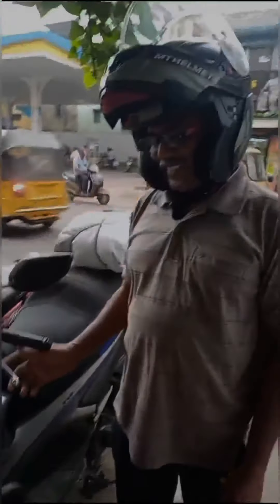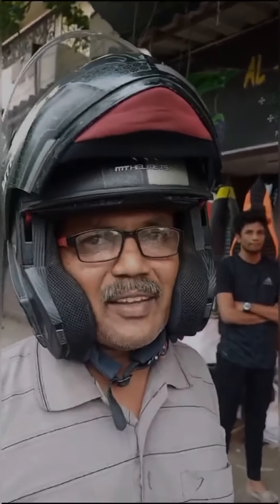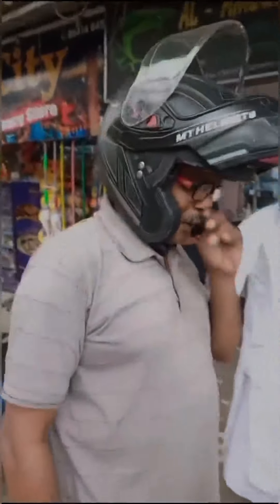AERAX bucket custom seat with gelpad